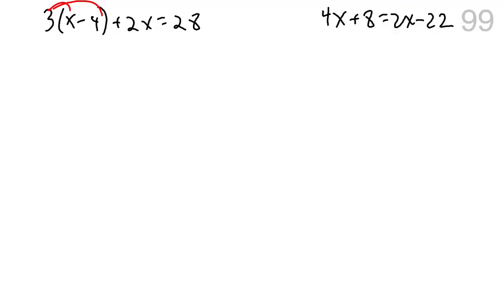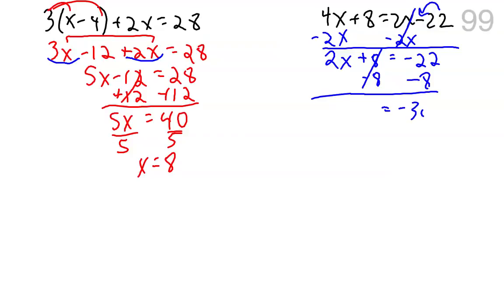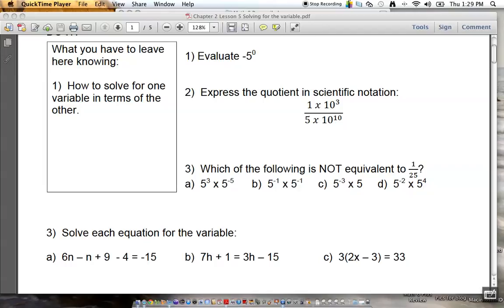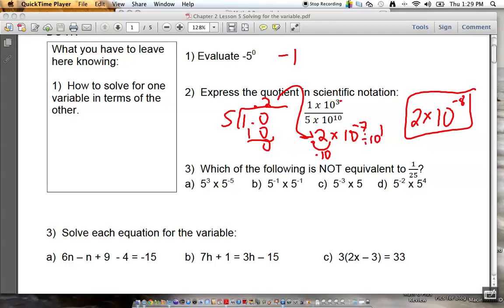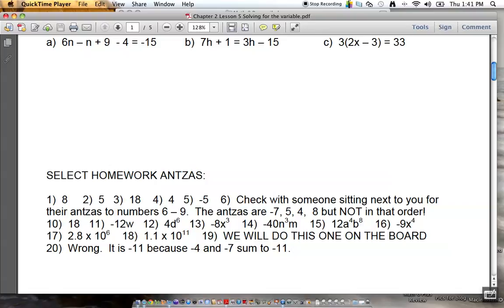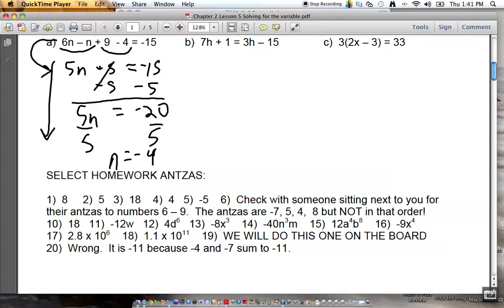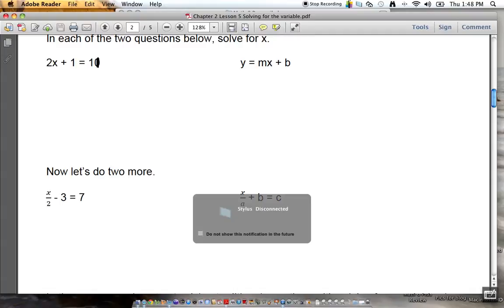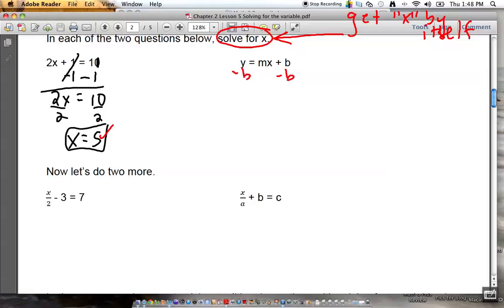Math 8 Chapter 2 Lesson 5: Literal Equations 1